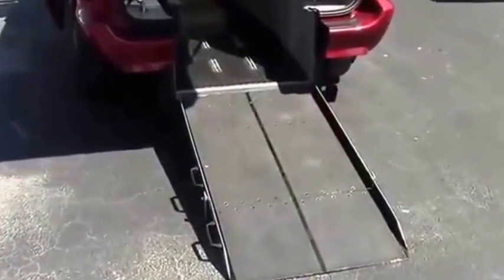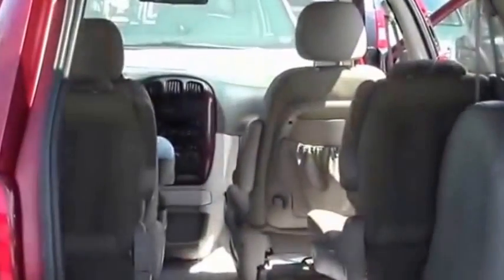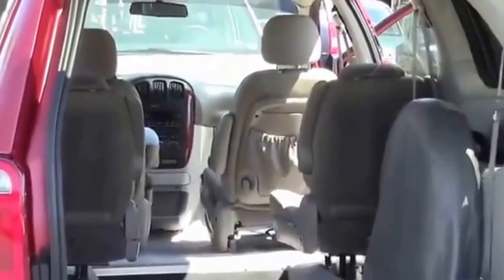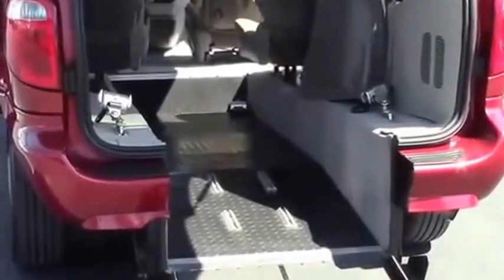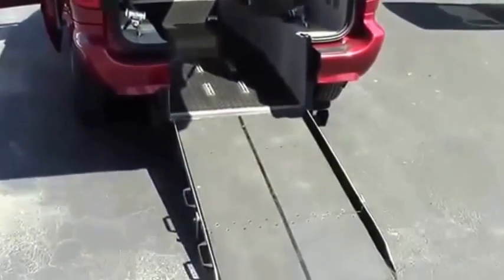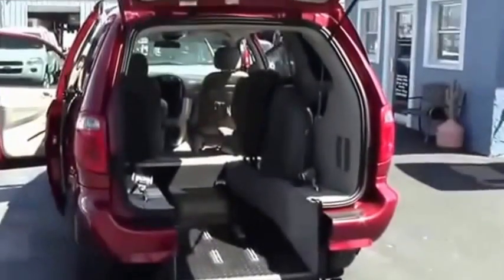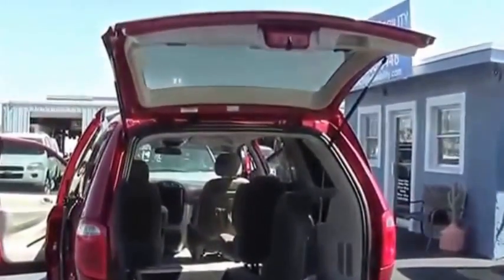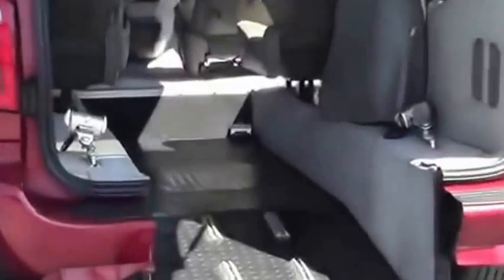Wheelchair vans for sale in USA | 2007 Chrysler Town and Country LX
What is a used wheelchair van worth? Buying Wheelchair vans for sale USA is a great way for wheelchair users and their families to save a lot of money. The best way to assess the cost differences when buying a used wheelchair van is to know what features you must have and what features you might want. This way you have room for negotiation and still get the price that your used wheelchair van is worth. Buying a used van with wheelchair lift is a great option but there are definitely some questions that need to be asked before buying it. Buying a used wheelchair van is a bit different than buying a typical used vehicle as you not only have to be concerned about the vehicle but also need to consider the wheelchair van conversion. Debating about a new or used wheelchair van is like debating which is better? With that said, buying new or used wheelchair van is an important question to answer when looking at buying a vehicle. It is good to know what your plan is for your vehicle before deciding if a new or used wheelchair van is the way to go. A used wheelchair van is handy transportation for wheelchair or mobility scooter users for medical, travel, vacation, and daily use, all made easier with used ramp vans. Purchasing or financing a new or used wheelchair van is an exciting and potentially life-changing opportunity. Every Newly Converted Wheelchair vans for sale USA Is Pre-Certified. One of the benefits of buying a used wheelchair van is you will own the vehicle in less time than buying a new one. The best investment that you will ever make for your new or used wheelchair van is to have it serviced regularly. Disabled Dealer is a great resource since many used wheelchair vans are sold through this magazine. All Wheelchair vans for sale USA are required to get a safety done to them. Used wheelchair vans are often kept in exceptional condition. You will discover that used wheelchair vans are more affordable than their new counterparts are. Used wheelchair vans are less of a gamble these days with increased reliability and durability of the vehicles themselves. Because used wheelchair vans are in great demand--our economy has individuals and families that need accessible transportation shopping for the most affordable deals. Our used wheelchair vans are thoroughly cleaned, sanitized, serviced and inspected before they are offered for sale. Your safety is an absolute priority for us, and we will continue to ensure our new wheelchair vans and used wheelchair vans are the safest on the highway. All of our used wheelchair vans are completely inspected before sale, and we ensure the highest quality in sales with our wheelchair accessible vehicles. Our selection of used wheelchair vans are all safety inspected and extended warranties are available. Wheelchair vans for sale USA are truly a good deal much more typical than you would think. Why not come by a mobility dealership and verify out what used wheelchair vans are obtainable? For individuals who are unable to afford new wheelchair vans, the availability of used wheelchair vans can make the impossible, possible. Choosing between new and Wheelchair vans for sale USA can be a tough decision, but if you are looking to save money, then buying used can be a smart call. Purchasing new or used wheelchair vans can be a life changing experience.

Wheelchair vans for sale USA, KGN7